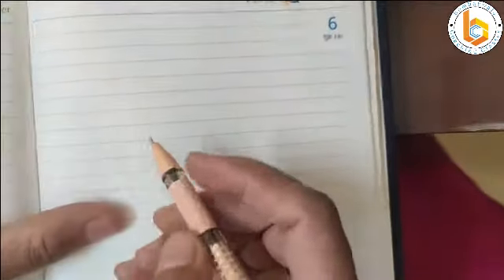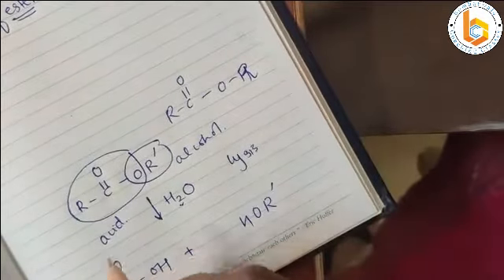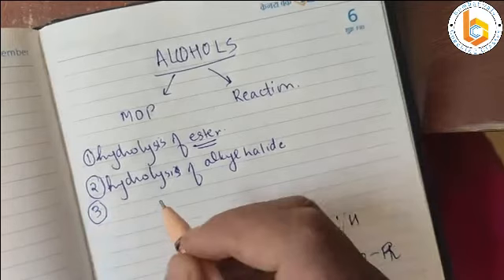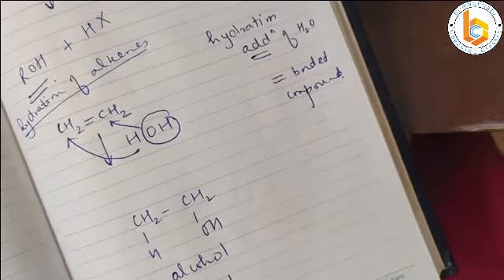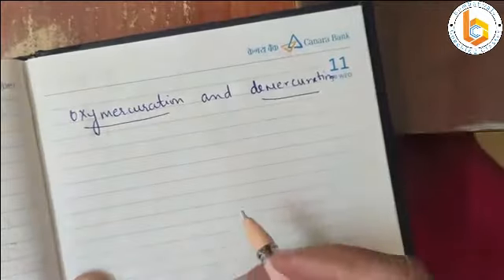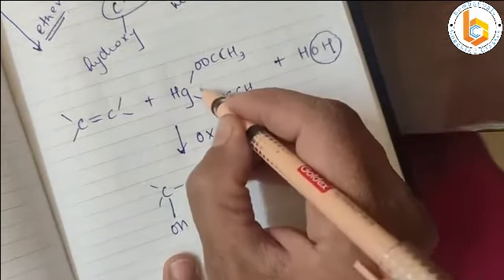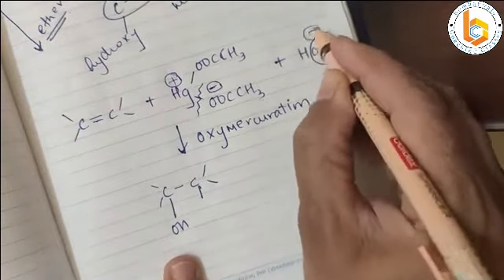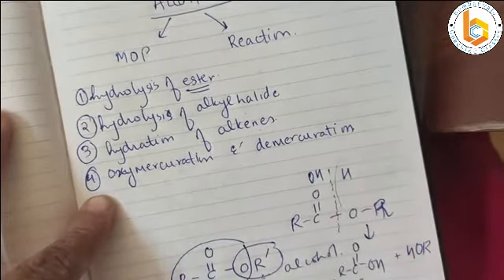Alcohol 1|| Methods of preparation of alcohols (Part 1)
Download BCC Live - GPAT/NIPER
for aggressive coaching  of GPAT and NIPER, Pharmacy Subject Wise Coaching, Test series, Daily  Practice Papers (DPP) ,hard copy study materials and notes.
00:00  Introduction Methods of preparation (Part 1)
00:30 hydrolysis of carboxylic acid esters
02:50 hydrolysis of alkyl halide
03:25 hydration of alkenes
04:55 Oxymercuration and Demercuration Alkoxymercuration and Demercuration
11:15 Reduction of aldehyde , ketone and carboxylic acid